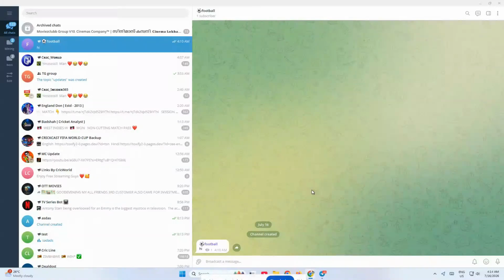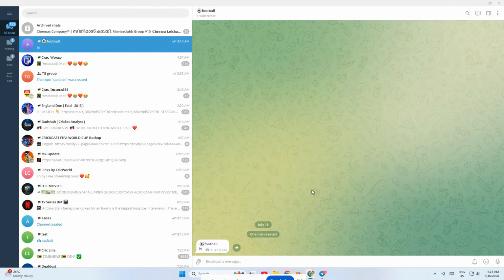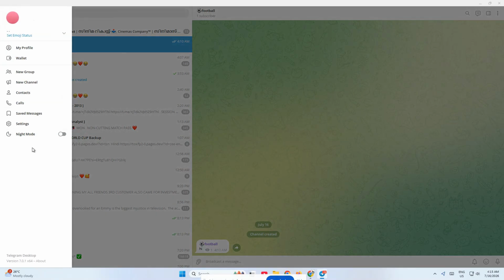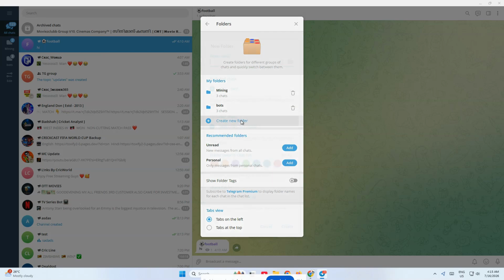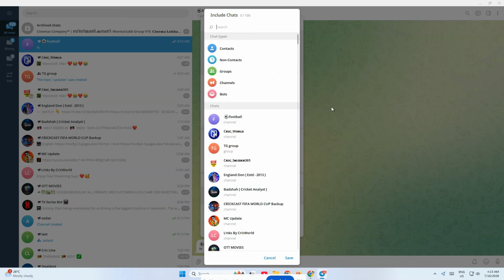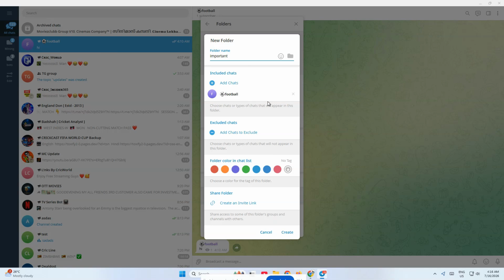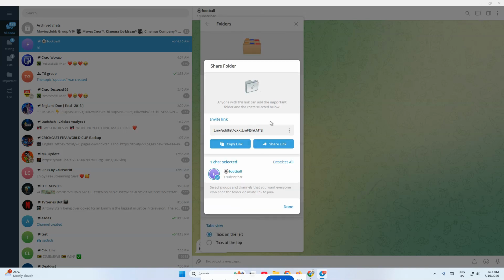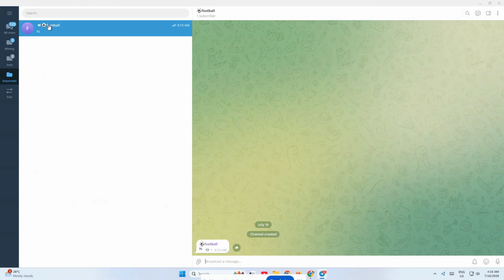How To Create Folders In Telegram [Easy Step-By-Step Guide]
Learn how to create folders in Telegram and organize your chats into custom categories in just a few simple steps. This guide shows you how to name folders, add chats, choose colors, and create an invite link.

🕚Timestamps:
0:00 Introduction
0:18 Open Telegram And Access The Menu
0:33 Go To Settings And Open Folders
0:47 Create A New Folder
1:00 Name Your Folder
1:11 Add Chats To The Folder
1:26 Choose Folder Colors
1:37 Create An Invite Link
1:49 Save And Finish

✍️What You'll Learn In This Video:
• How To Create Telegram Folders For Chat Organization
• How To Name And Customize Telegram Folders
• How To Add Chats, Groups, And Channels To A Folder
• How To Select Folder Colors For Easy Navigation
• How To Create And Share A Telegram Folder Invite Link

💡Pro Tips:
• Use separate folders for work, personal, school, and important chats.
• Choose different colors so you can identify folders faster.
• Add only the chats you use most to avoid clutter.
• Share an invite link only with people who should see the same chat setup.
• Review your folders regularly and remove chats you no longer need.